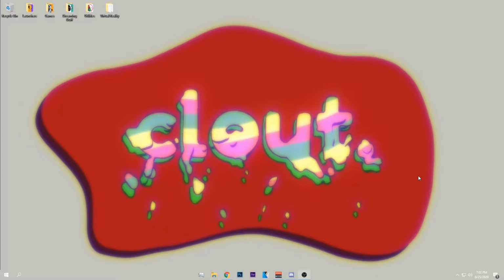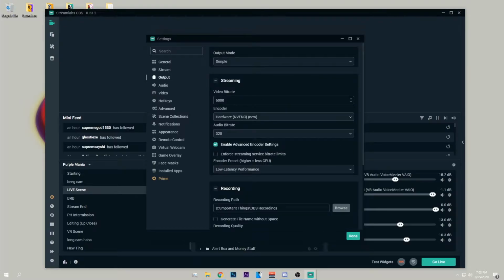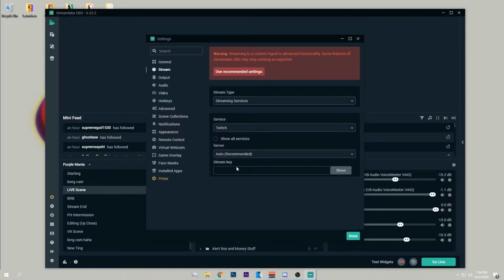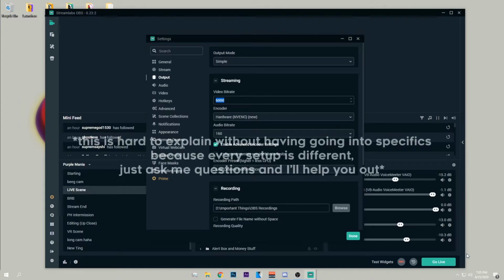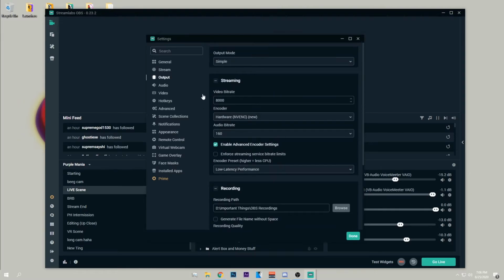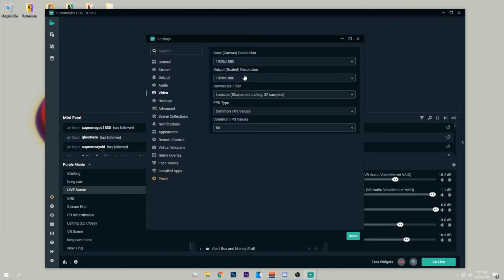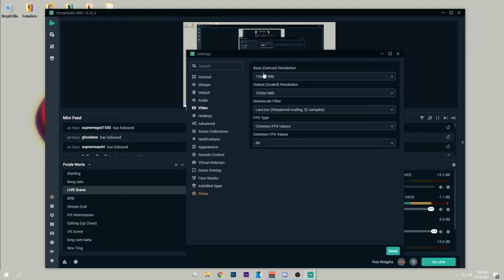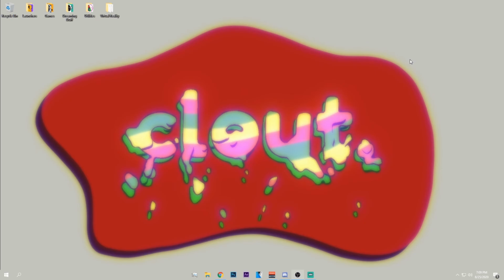How to Get Started Streaming on Twitch (a series)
PLEASE TALK TO ME IF YOU'RE HAVING ISSUES!

part 2 will cover more account-side stuff like turning on low-latency, appointing twitch mods, etc

intro 0:00
programs 0:12
obs setup 0:37
FYI 6:00
outro 6:22